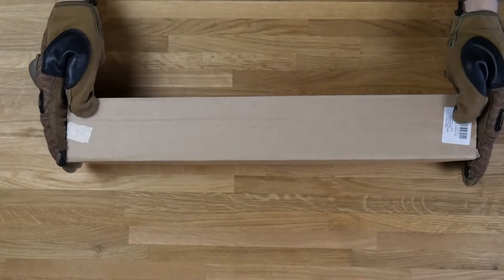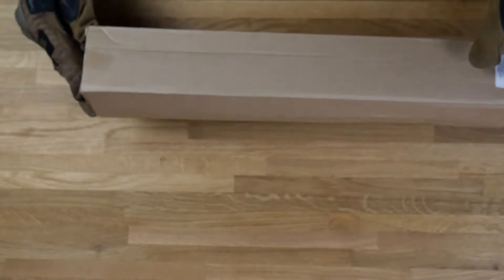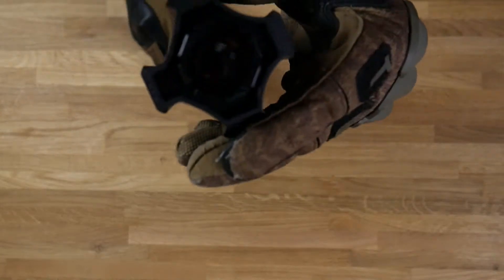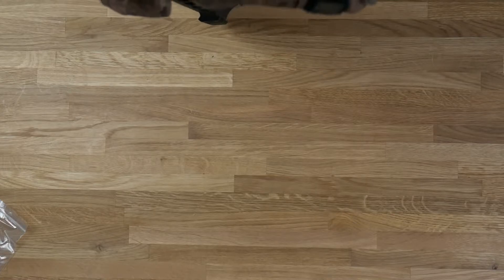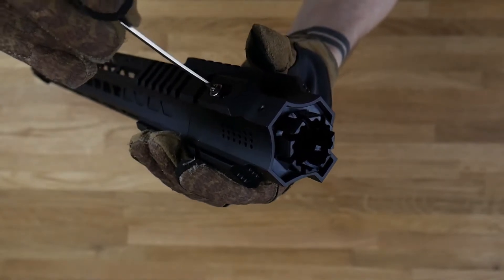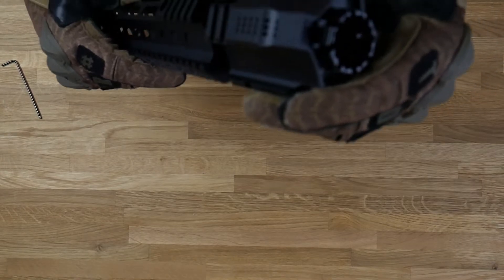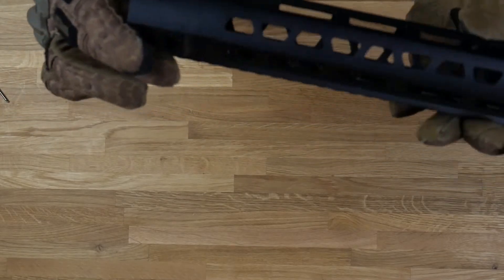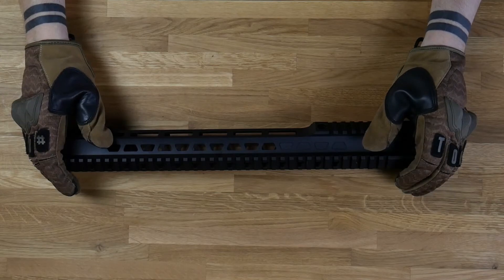ASG MLOK Handguard – Black Unboxing And Review!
Today i unbox and review MLOK Handguard – Black and hope you enjoy!
Specification:
    Purpose: M4/M16 replicas
    Material: Metal
    Weight: 675 g
    Length: 434 mm
    Color: Black
    Manufacturer: SHS
MLOK Handguard – Black

An MLOK handguard made entirely of metal with a top RIS rail. Its length measures 434 mm. Ready for installation in M4/M16 replicas. Slots enable the equipment of the replica with an array of additional accessories.

Dedicated segments, for instance, RIS rails or grips can be attached to the handguard in any position or configuration due to slots placed around the grip. The precision of craftsmanship and detailed representation allows for seamless installation of accessories dedicated for live firearms, e.g. UTG.

The set includes spacers.

Dan Romer - Now That This Old World Is Ending | Far Cry 5 : Original Game Soundtrack